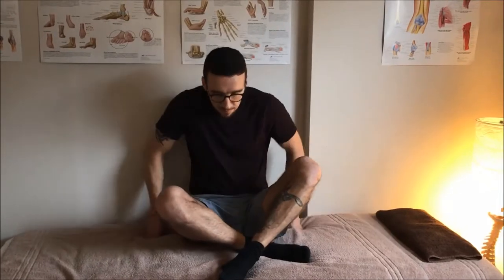Leg Adductors AIS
Active Isolated Stretch for the Leg Adductors